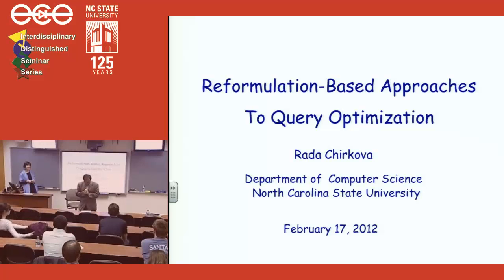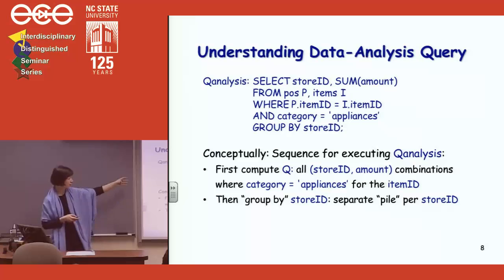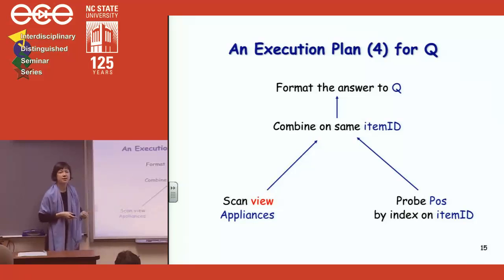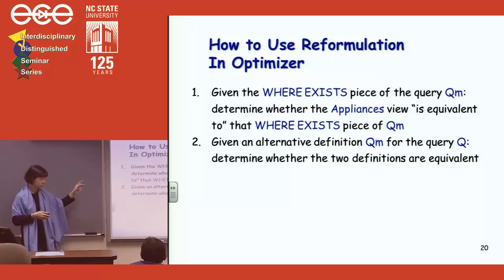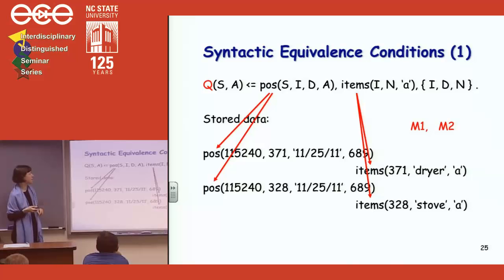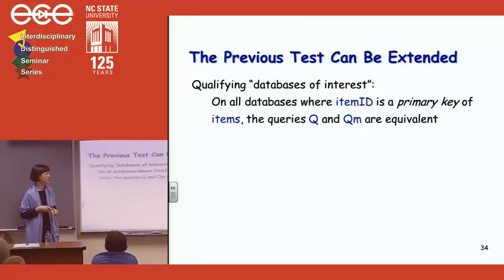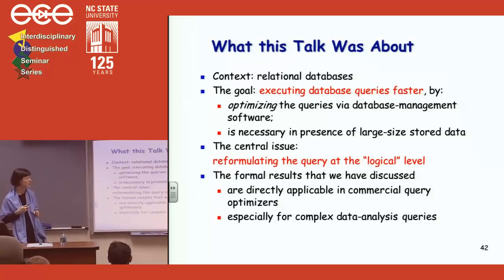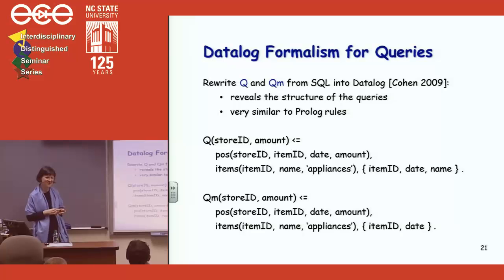ECE 804 - Spring 2012 - Lecture 003 with Dr. Rada Chirkova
"Reformulation-Based Approaches to Query Optimization"

Fundamental problems in science and engineering have become increasingly interdisciplinary, requiring knowledge and expert input from several areas of research. This is both challenging and exciting. The primary challenge faced by researchers is to keep abreast of new developments in tangential research areas to their own, not to mention those which are considered different. The increasing complexity of newly arising problems has on the other hand, invariably required a multifaceted approach to viewing and understanding them, and ultimately produce a solution.